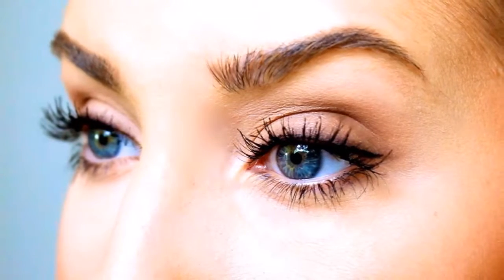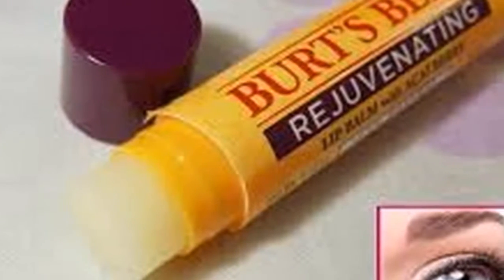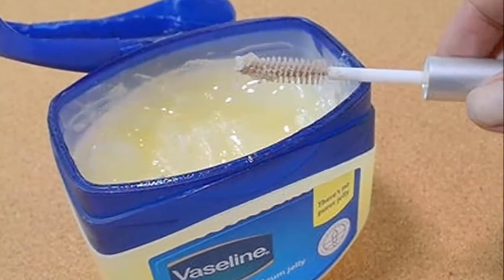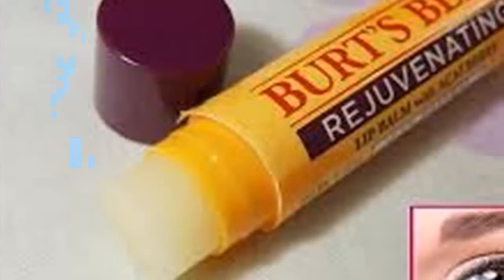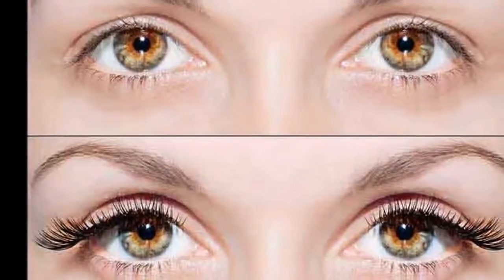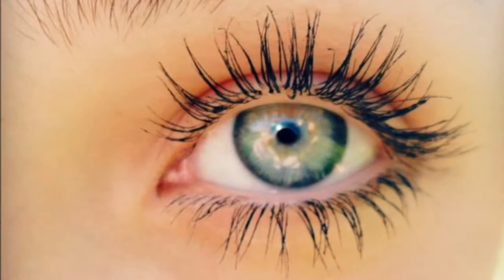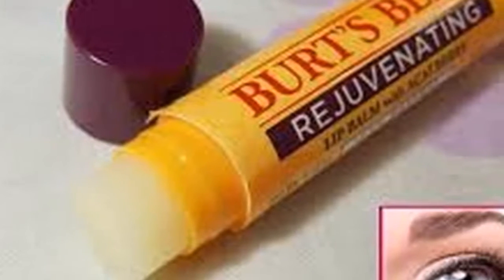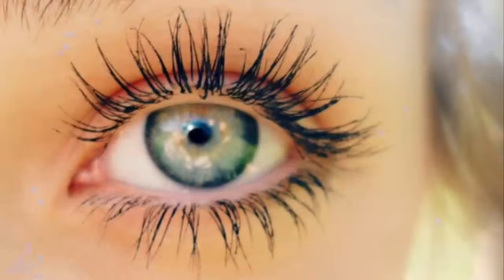My sister works in a beauty salon; And revealed this secret to me